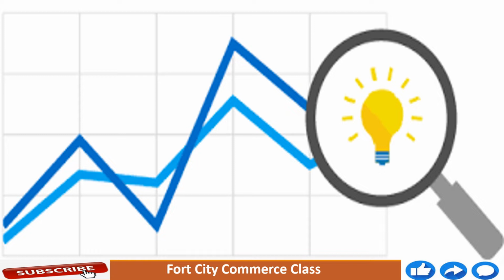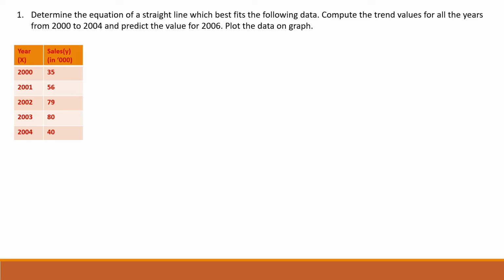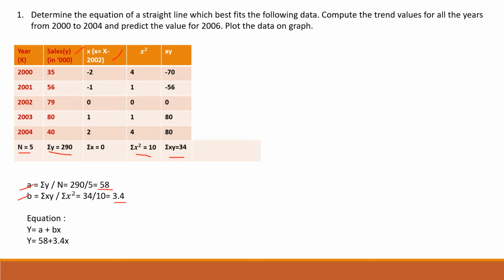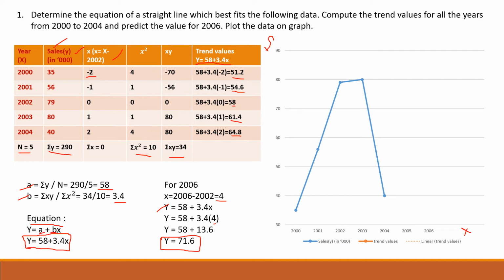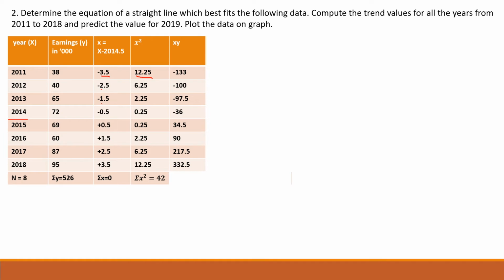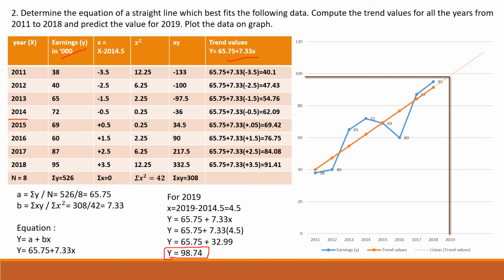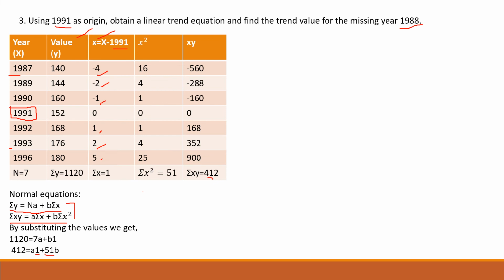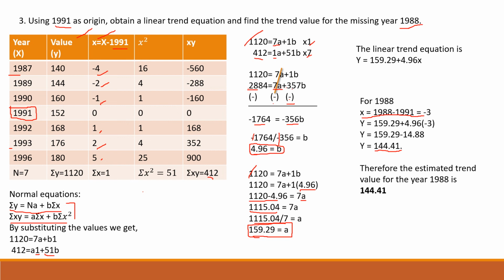Time Series Analysis: Least Square Method - Statistics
This video contains information about the " Least Square Method". It covers the meaning, procedure, and 3 solved problems on the least square method.

Meghana P S
Assistant Professor,
GFGC, Bharamasagara, Chitradurga.